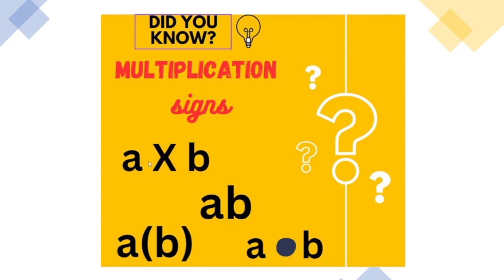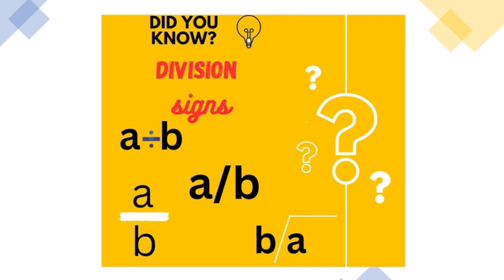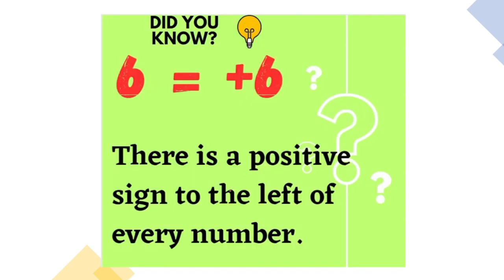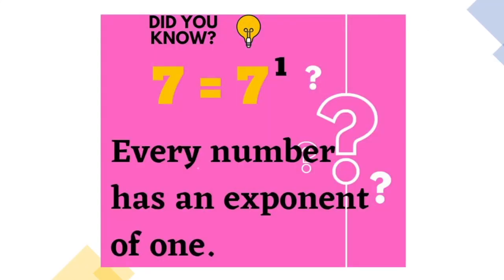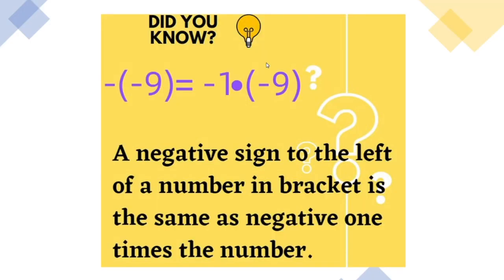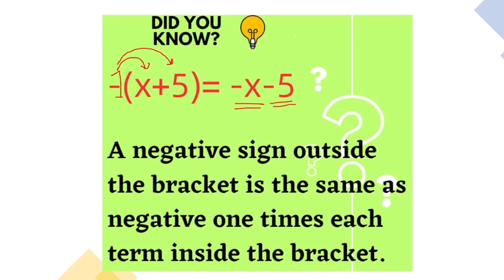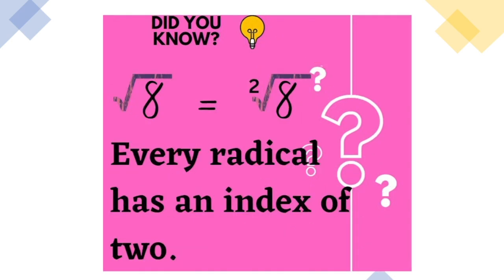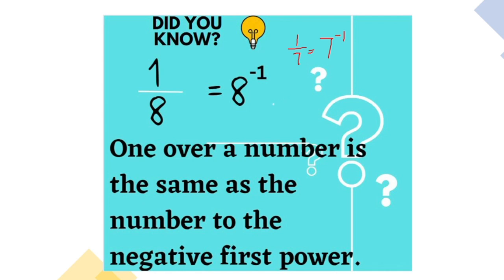Invisible Maths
Dear all,

This video 'Invisible Maths' have got so many invisible facts about maths which will be very useful for you.